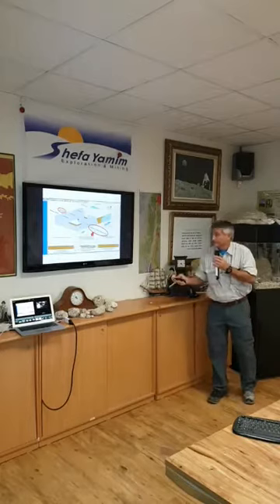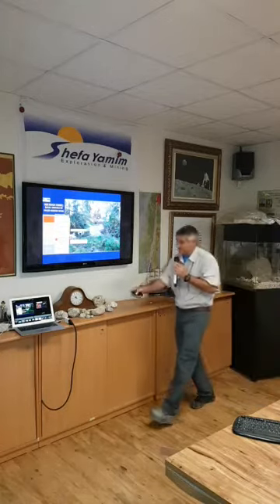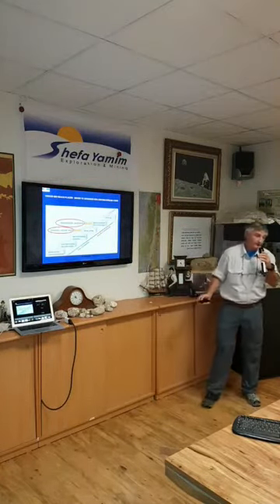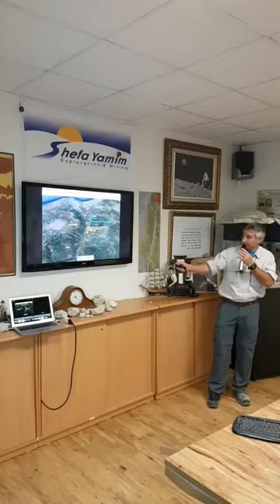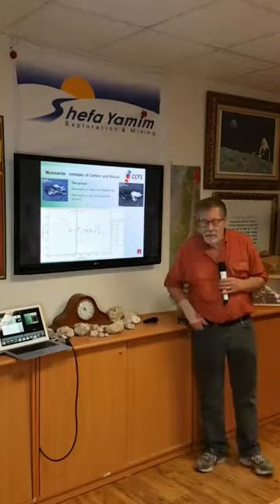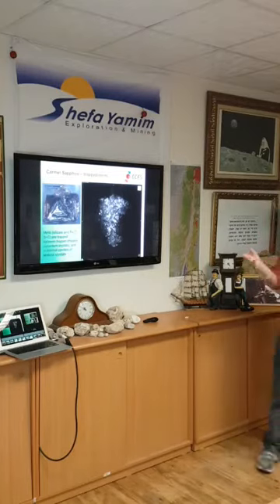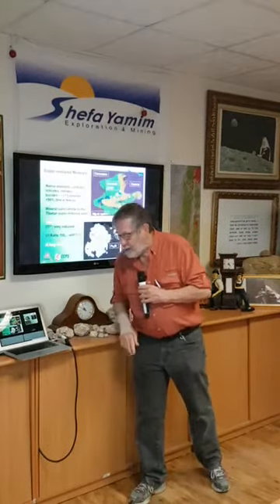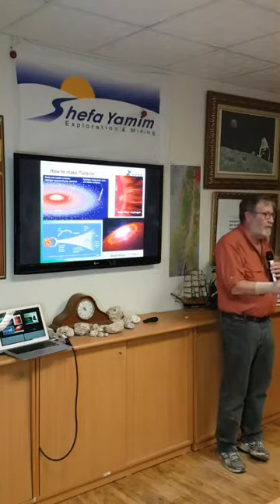פרופ' ביל גריפין וד"ר ג'ון ווארד בסקירה על ממצאי החברה 20-03-17